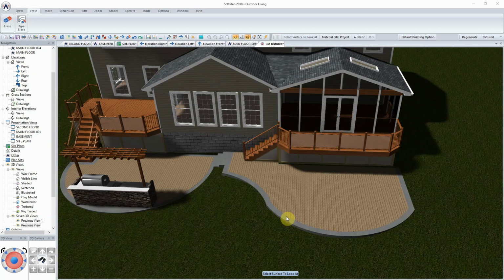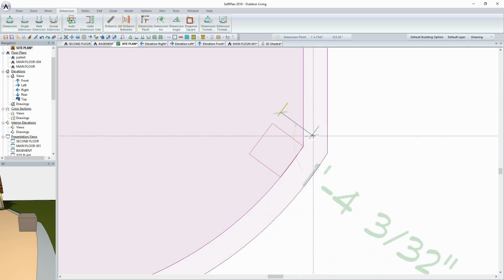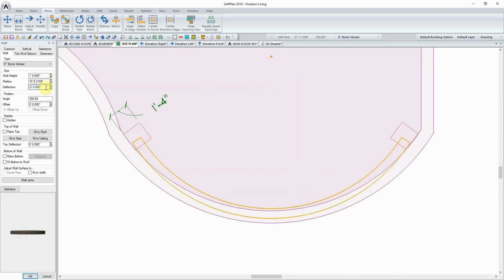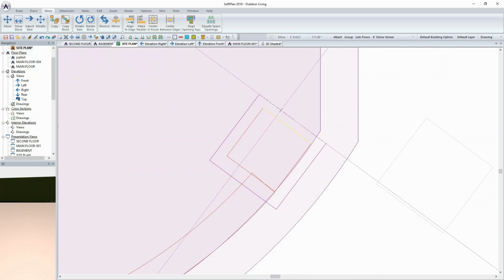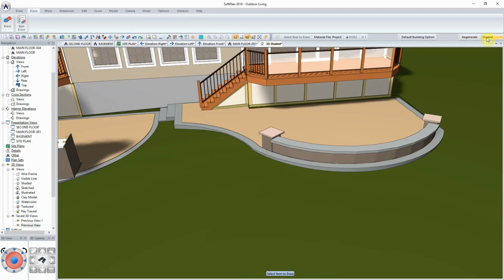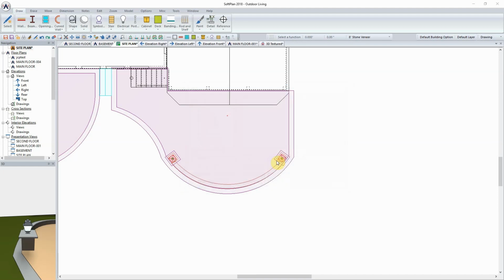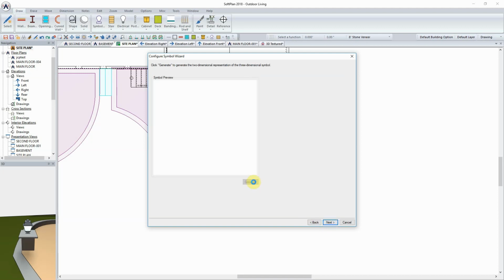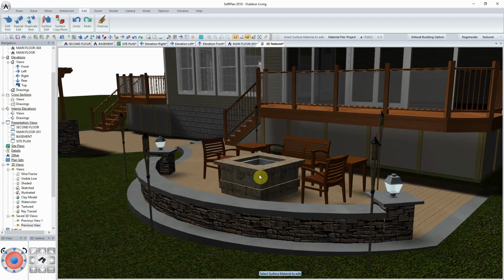Chapter 8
In this chapter, we define a custom stone veneer wall and pillars, as well as import custom symbols to create an outdoor fireplace